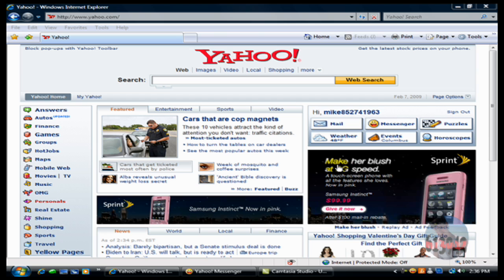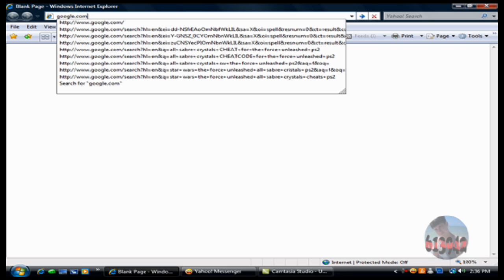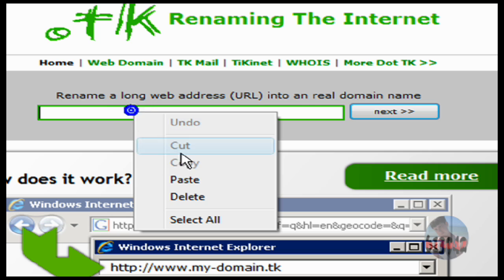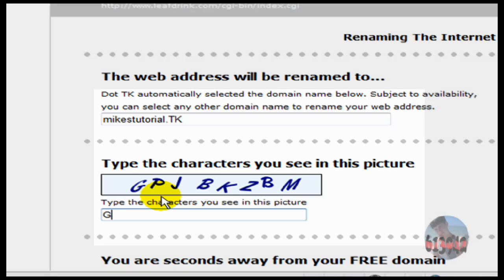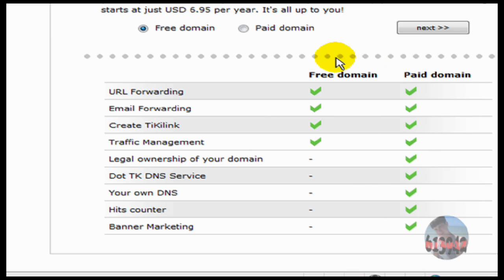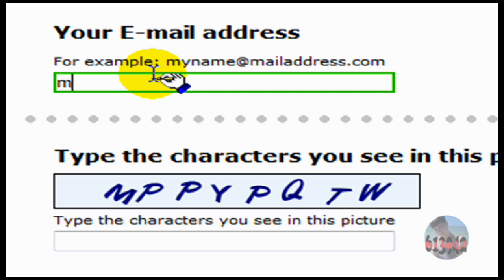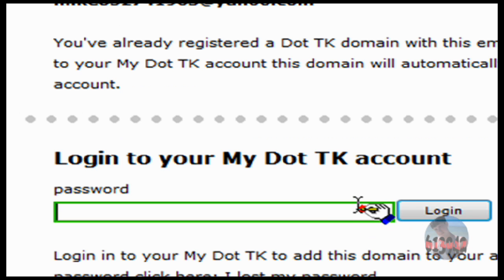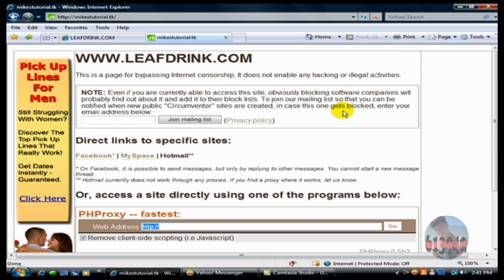How to make a proxy for when your at school! Best Tutorial!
How To Get On Myspace Or Any Blocked Website At School
STEPS:
i am going to show you
how to get on any blocked
website at school.

This is a tutorial on how to hack through a school proxy! Its really neat and cool and it allows you to change a blocked proxy to a lik that hasnt been blocked yet!

The proxy that was used as an example is